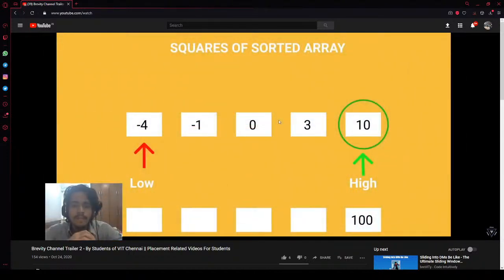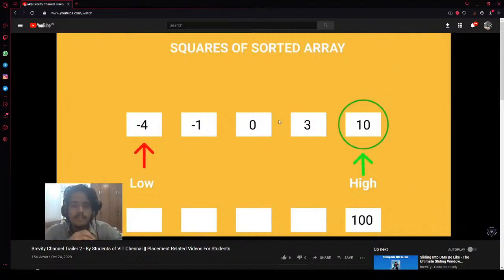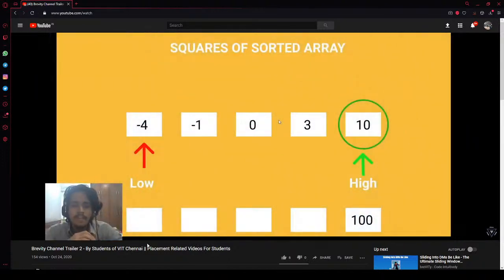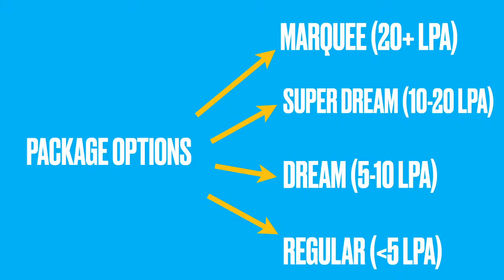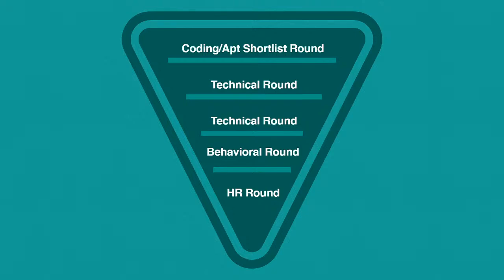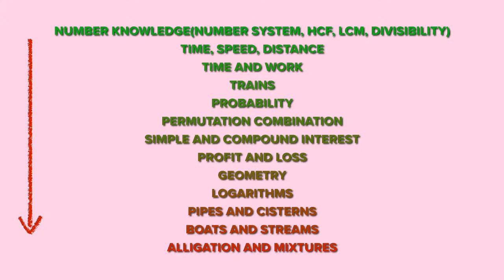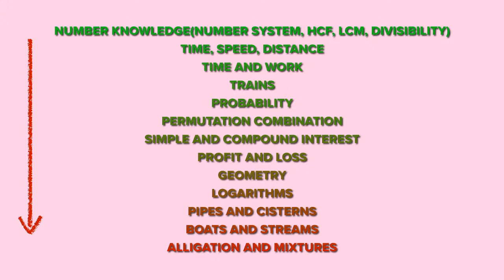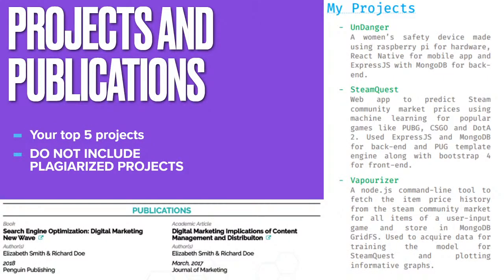Brevity's Placement Crash Course - Live Session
Presented By: Team Brevity